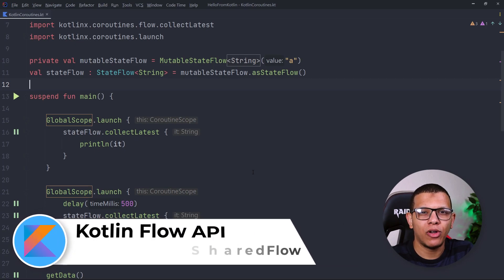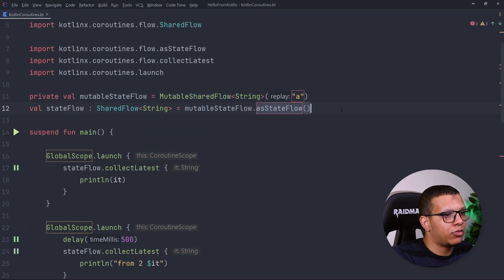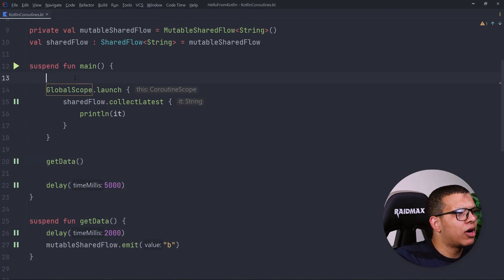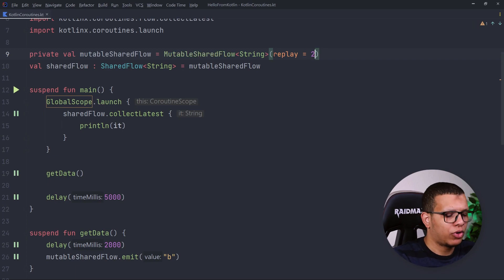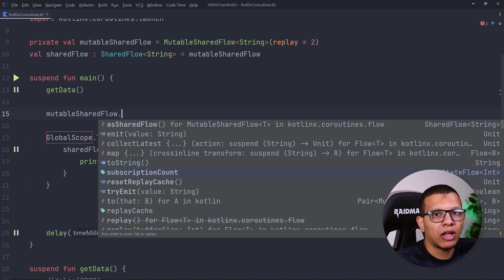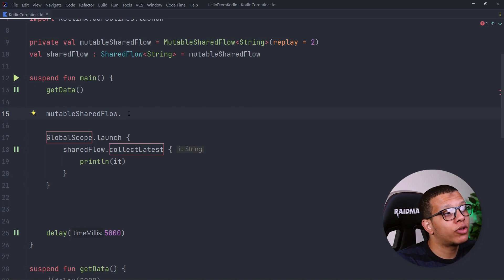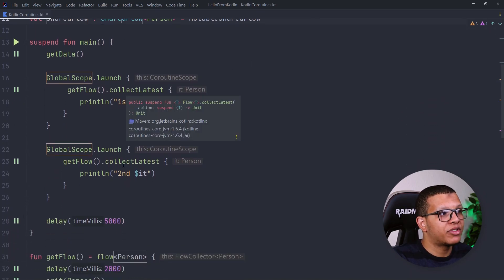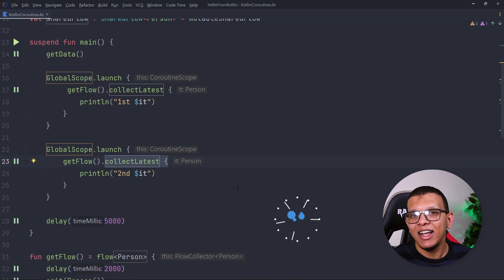Kotlin Flow API - SharedFlow!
In this video, we will see what shared flow is in the Kotlin Flow API, how we can use it, and what are some particularities to this API.

In this introduction to Kotlin, you'll learn about the Kotlin programming language. Kotlin is a statically typed "pragmatic" programming language that is free and open source.

This mini-course will teach about variables, operators, strings, if-else statements, for and while loops, functions, and OOP.